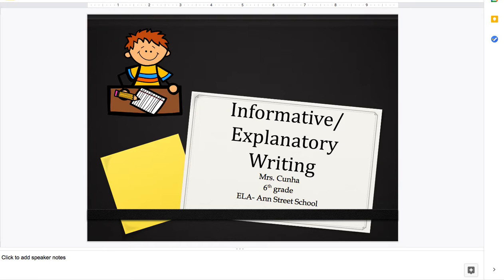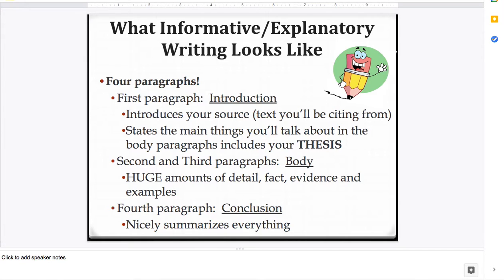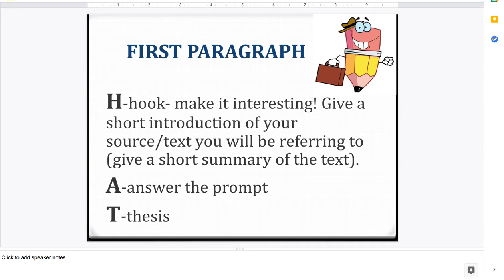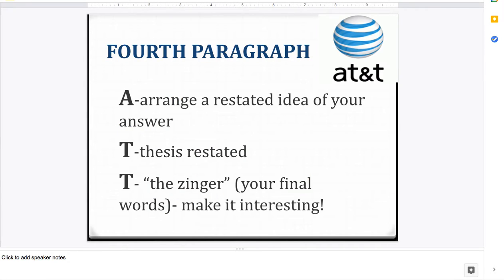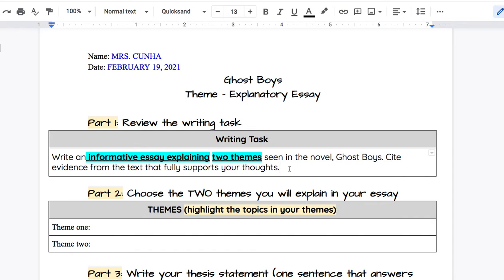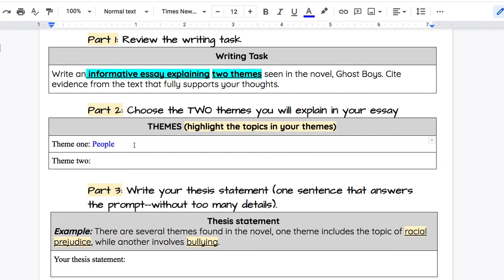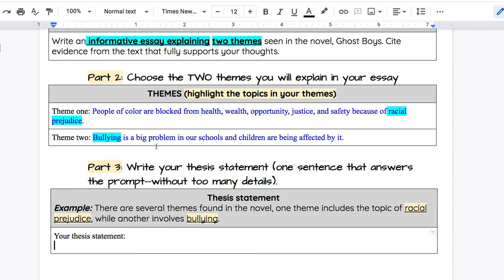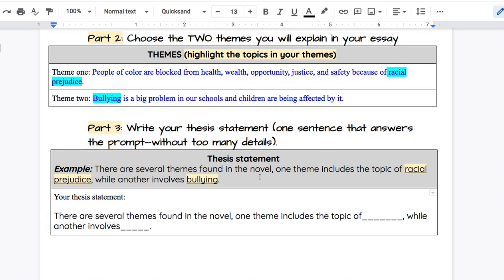Explanatory Writing Ghost Boys